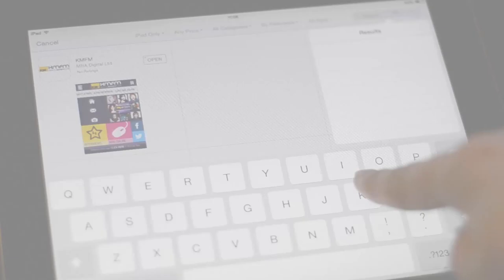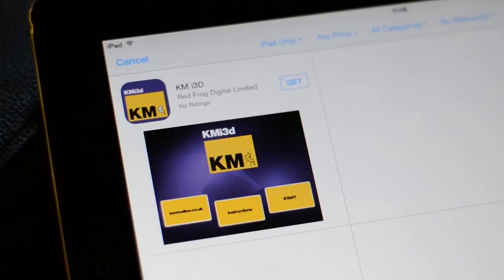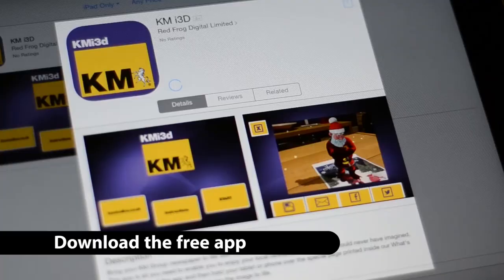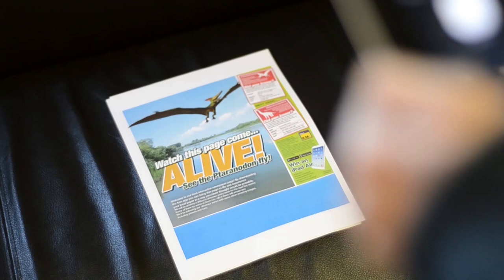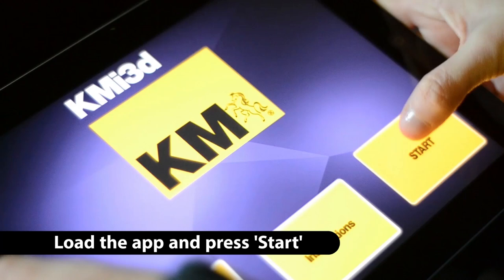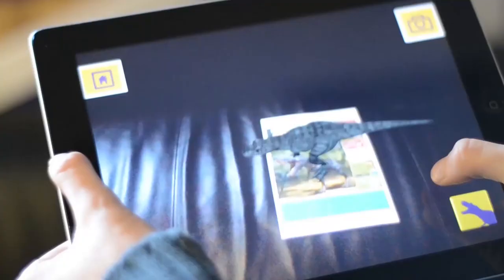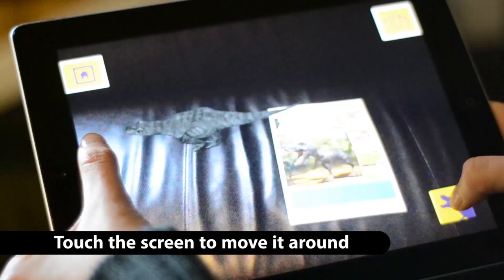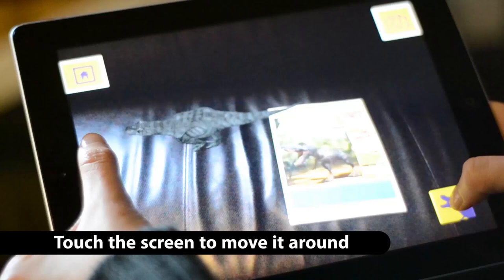KMi3D - How Does It Work?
How can you bring dinosaurs to life? Simply grab your KM Newspaper, download the KMi3D app and done! Here is how simple it is!